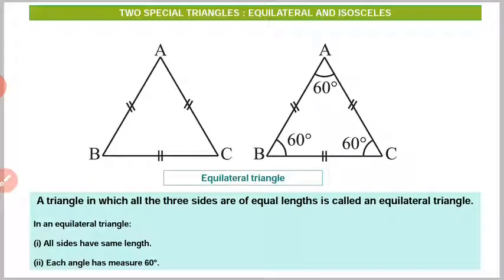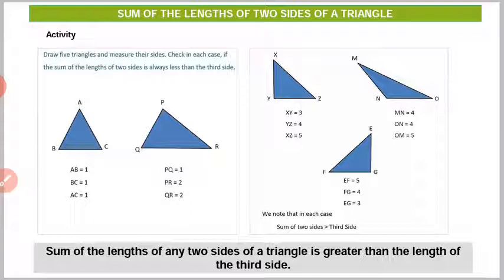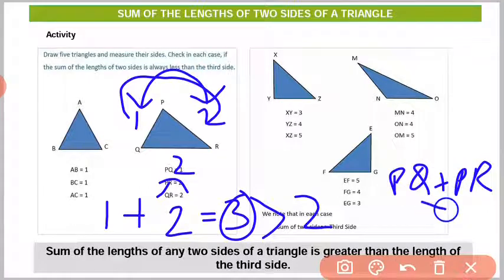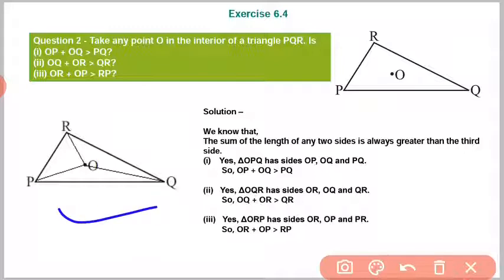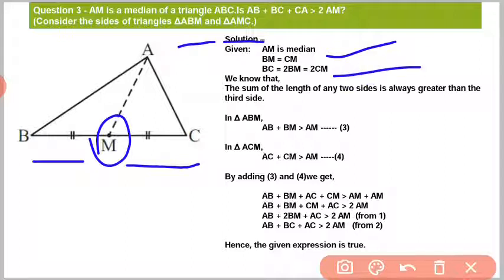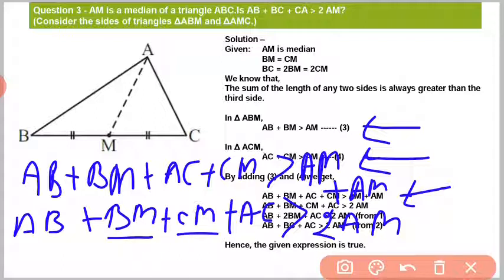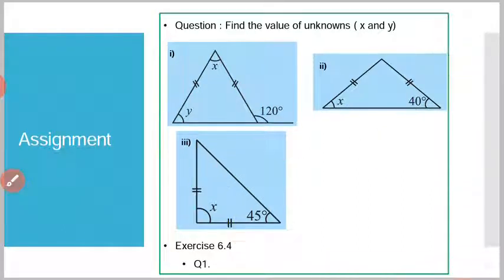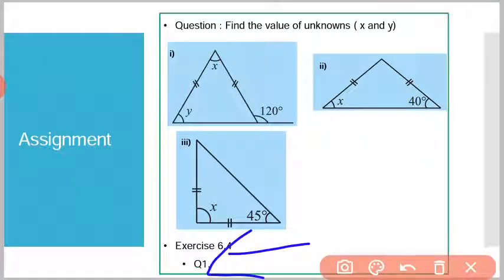NCERT CLASS 7|| the triangle and its properties